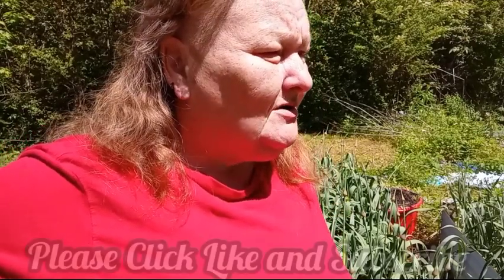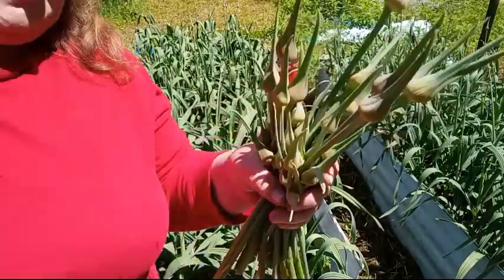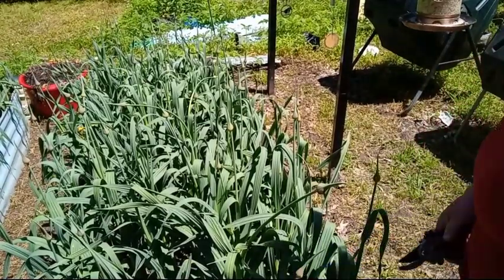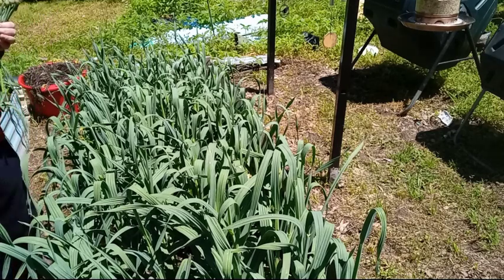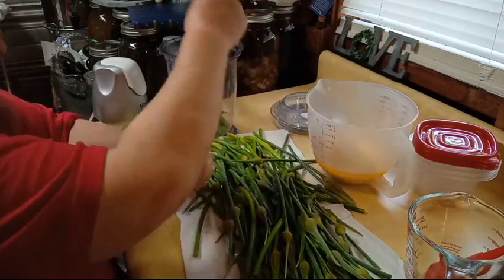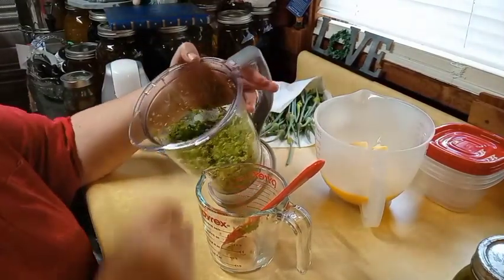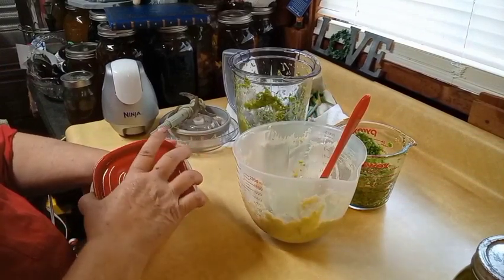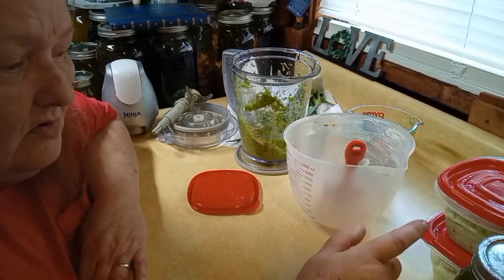Harvesting and Making Garlic Scape Butter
Hello and welcome to Old Ways Gardening and Prepping.🍀 Would like to welcome you each out to the shed of many names on this beautiful day. Today we are going to be making something that I look forward to yearly. We will be making garlic scape butter. When I say butter I mean real butter you do not want to use margarine at all.

Growing garlic is an amazing blessing and being able to harvest the garlic scapes is a extra bonus. Next year hope to expand even more on how much garlic is planted that way I can also can up some garlic scape pickles.

Below is a simple basic recipe and you can make a single batch or multiply the batches to make even more. You just have to remember this is a one time a year make so you might want to put back enough to last a year.

Garlic Scape Butter

1 cup garlic scapes cut in smaller pieces
1 cup of salted butter

This is such an amazing tasting treat and you will definitely want to be able to have it in your freezer for future use.

Hope you have enjoyed this video and it encourages you as well to make your own garlic scape butter. Everyone take care and have a blessed day.

Blessings,
Teresa

or

C/O
Teresa Horn